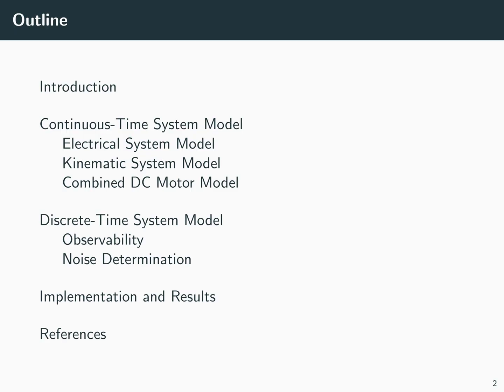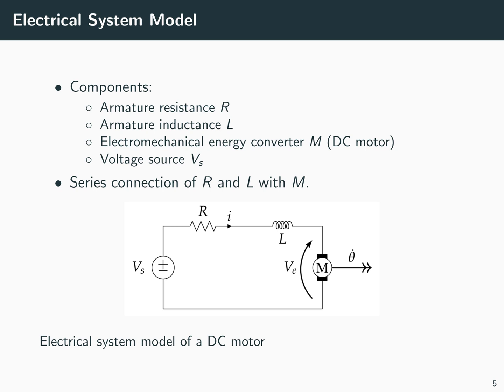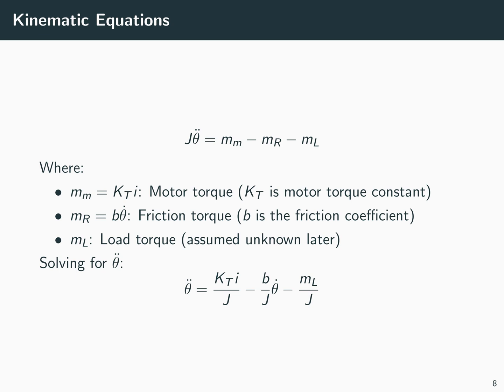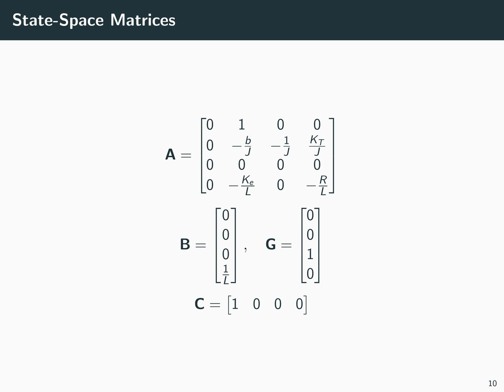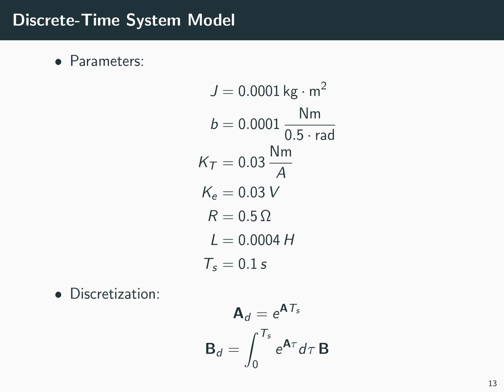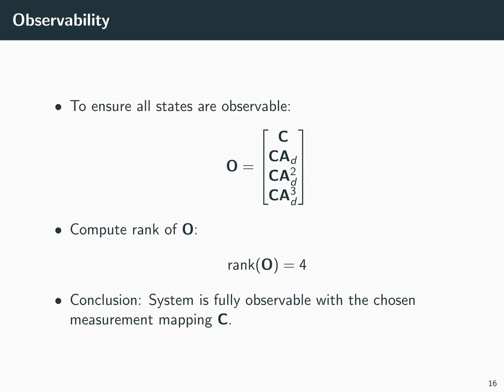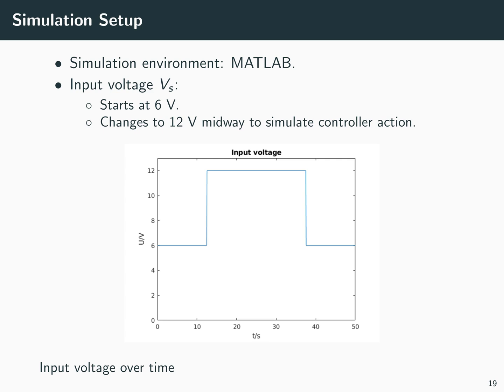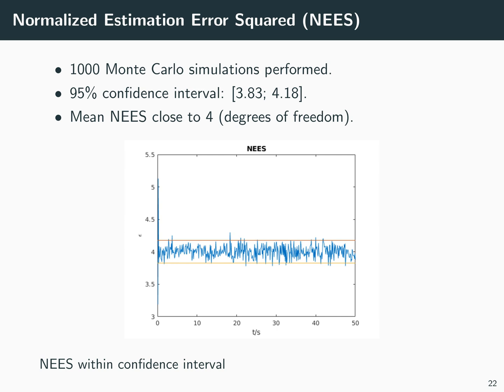DC Motor Modeling and State Estimation with Linear Kalman Filter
Unlock Precise Control of DC Motors with Kalman Filtering! Are you looking to enhance the performance of your DC motor systems? Dive into our latest exploration on "Estimating the State of a DC Motor", where we demonstrate how to accurately estimate angular position, velocity, and armature current using a linear Kalman filter. Discover how we model both the electrical and mechanical aspects of DC motors, transition to a robust state-space representation, and ensure full observability of the system. Through detailed MATLAB simulations, witness firsthand how our approach delivers precise state estimates even under dynamic conditions, outperforming traditional methods like numerical differentiation. Whether you're an engineer seeking to optimize motor control or an enthusiast eager to understand advanced estimation techniques, this comprehensive guide offers valuable insights and practical implementations. Boost your motor control projects with cutting-edge estimation strategies—read the full post now!